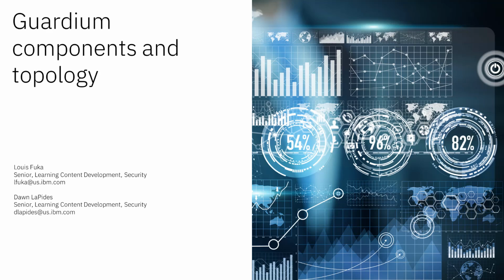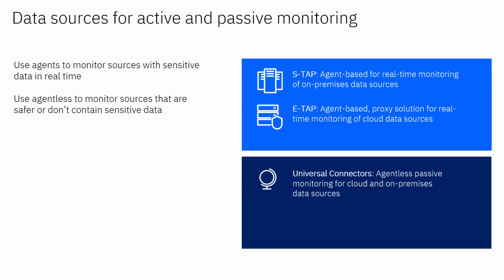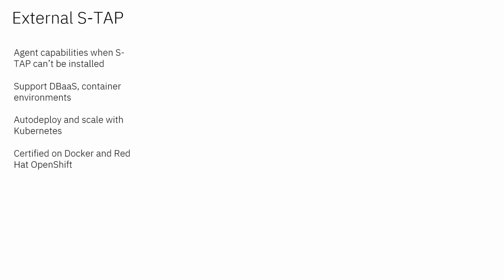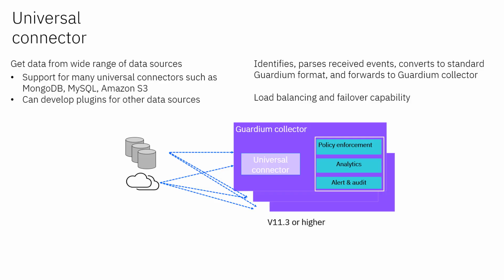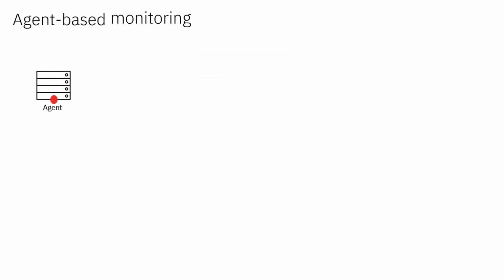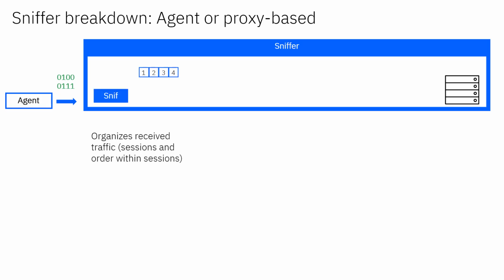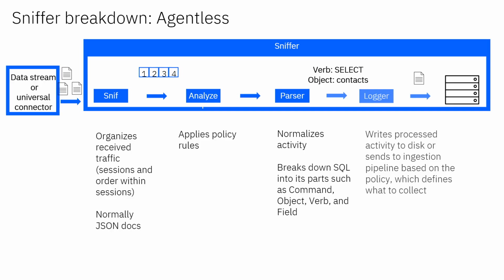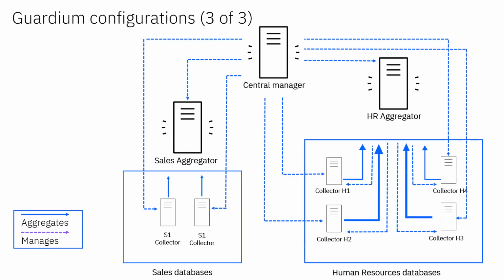Guardium Data Protection Components and Topology Architecture